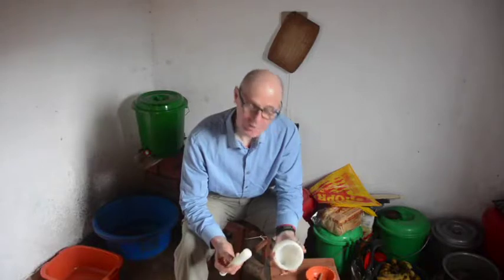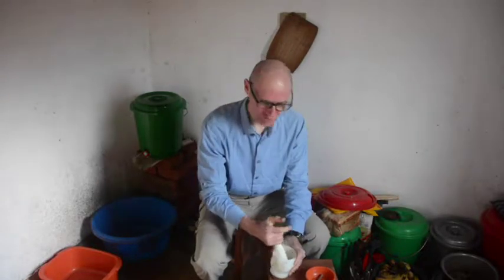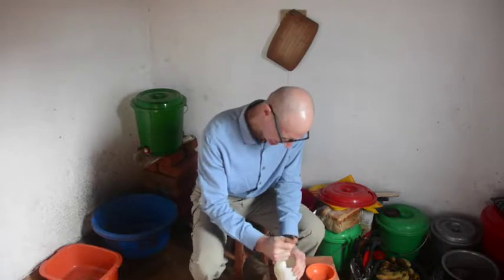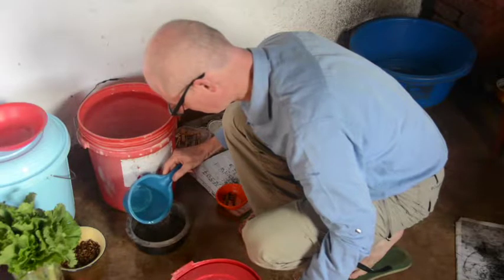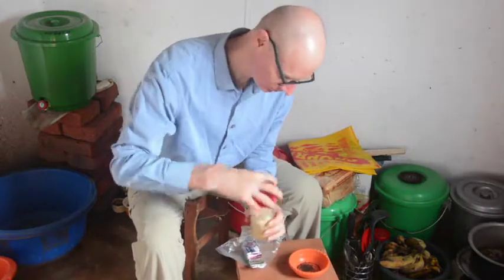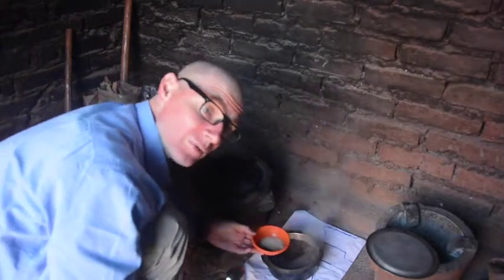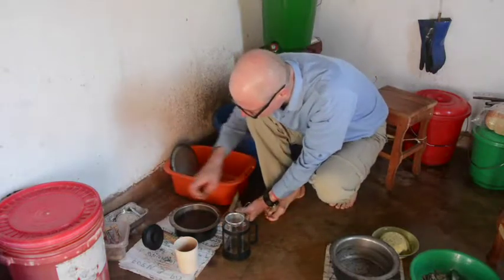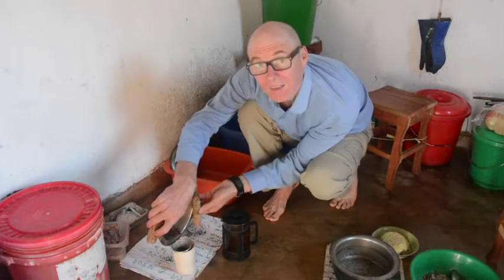Chai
How to make chai in a Peace Corps kitchen.